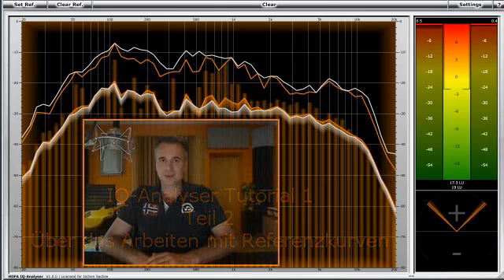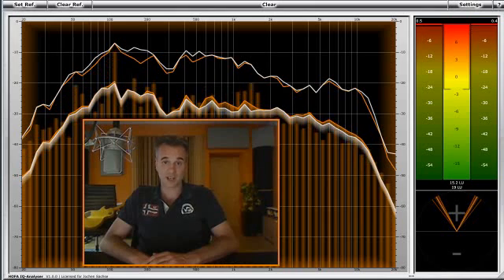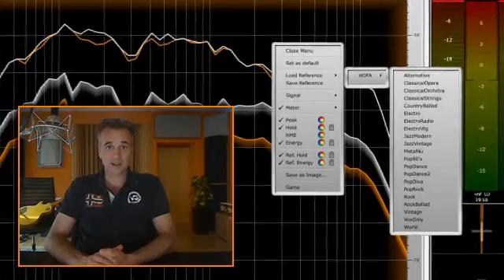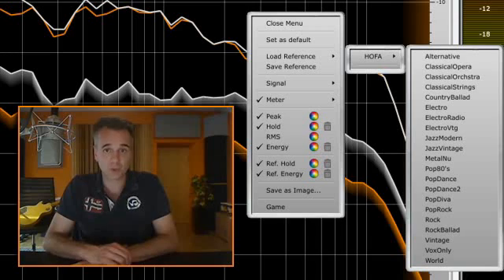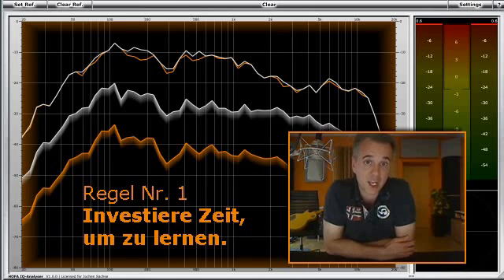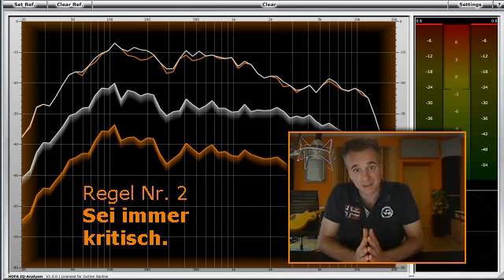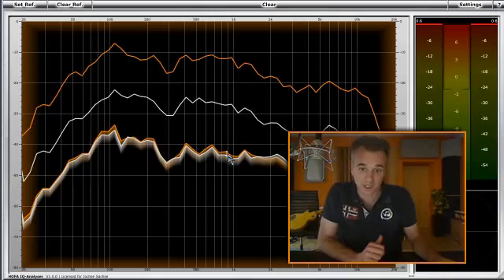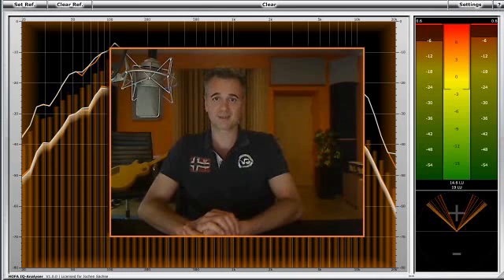HOFA IQ-Series Analyser V1 Tutorial Part 2 [EN]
The Energy*-curve finally unveils the frequency points which are ideal for the post-production with an EQ .In conventional analyzers the displayed curve is always characterized by the loudest spot -- the IQ-Series Analyser shows you the frequency range considering the time factor.